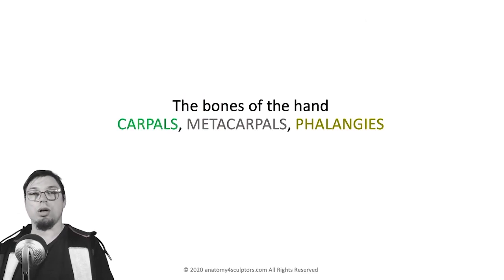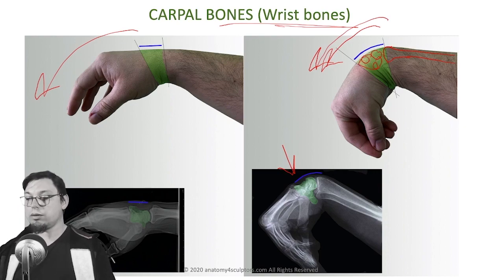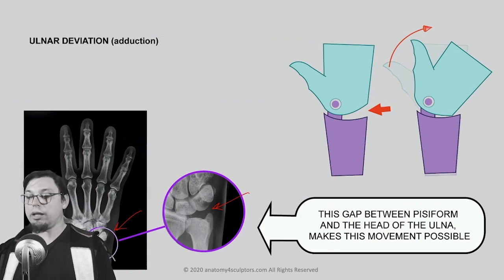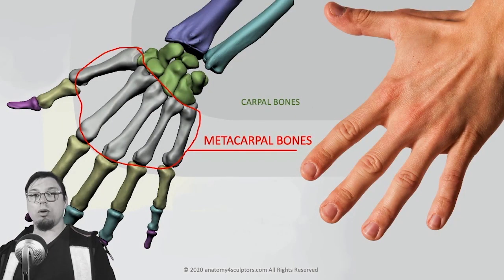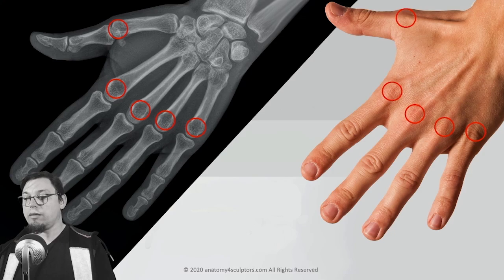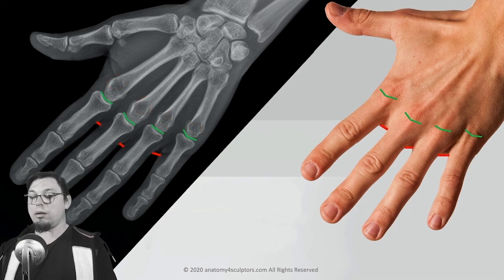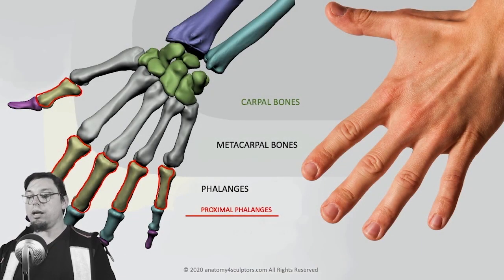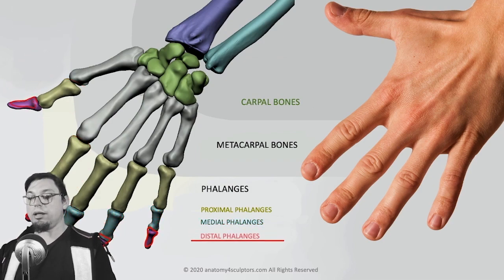Carpals, Metacarpals, Phalanges - the Upper Limb bone anatomy for artists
Carpal bones, metacarpal bones, and phalanges (bones of the hand). This is the same content from our Ulna and Radius video. We thought it might be more convenient for learning to have them separate.

We have a look at carpal bones, metacarpal bones, and phalanges -the bones of the hand. Proximal, medial, and distal phalanges. Remember that the thumb only has two phalanges. Find out more in the video.

Bones of the upper limbs can be divided into four groups:
• Shoulder - Scapula, and Clavicle
• Arm - Humerus
• Forearm - Ulna, and Radius
• Hand - Carpal b., Metacarpal b and Phalanges (Proximal Medial Distal)

❯ ABOUT ULDIS ZARINS:

Uldis Zarins is a sculptor with more than 25-year experience and a professor of Anatomy at Arts Academy. He knows what is essential and what is not so crucial in anatomy for artists. In his teaching materials - books, images, videos, lectures, presentation, and overall content. He drops all that is unnecessary and covers only the most critical things an artist or visual professionals need to know about anatomy.

Best wishes,
Anatomy For Sculptors Team